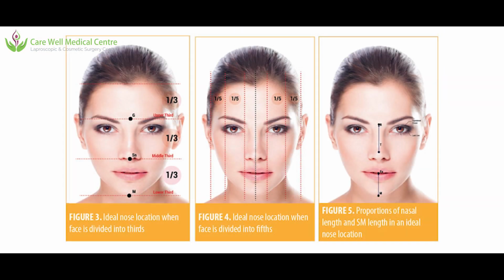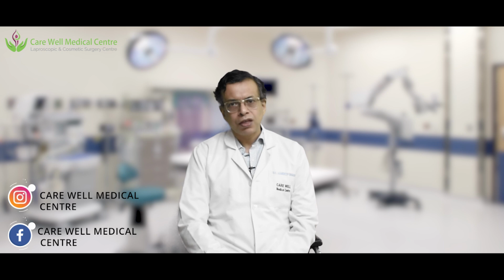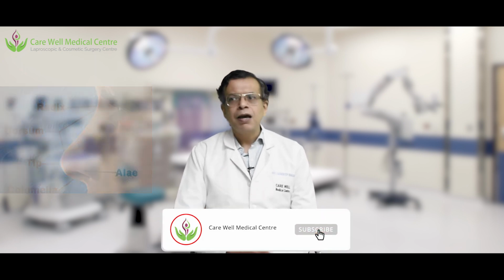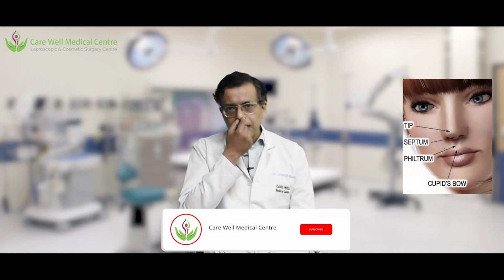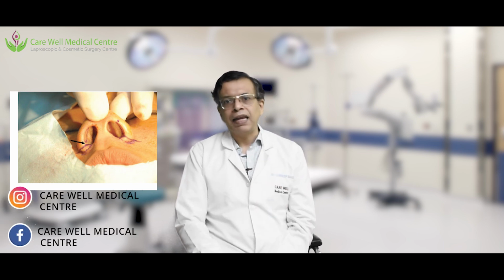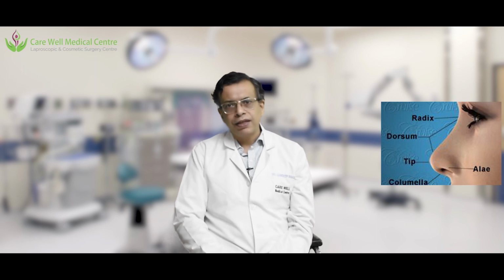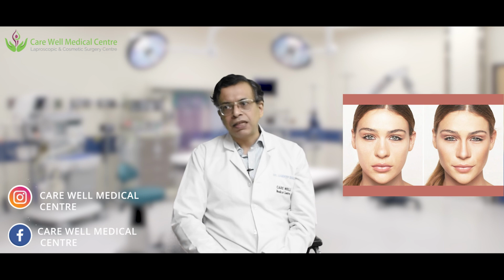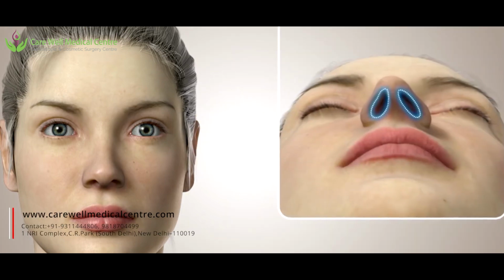How To Get a Attractive Nose by Rhinoplasty? (Part- 1) | Care Well Medical Centre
In this Video Dr. Sandeep Bhasin from Care well Medical Centre talks about Aspects of an Aesthetically pleasing Nose.

1. A good looking nose has a length and height ratio of 1: .67
2.An Elegant nose has a length equal to length from the base of the nose to the chin
3.The width of the nose should be less than the inner cantus distance
4.Nasolabial angle should be between 95 to 105 degree
5.Dosal Aesthetic line should be parallel
6.Tip should be less than the width of Phil rum
7. Septum and Colum Ella should be in the Center.

Care Well Medical Centre
House no 1, Nri Complex
Chitranjan Park
New Delhi 110019

Thanks & Regards
Dr.Sandeep Bhasin
Sr. Cosmetic Surgeon